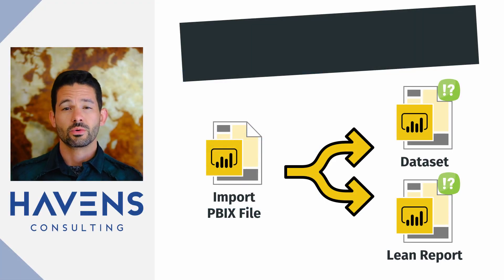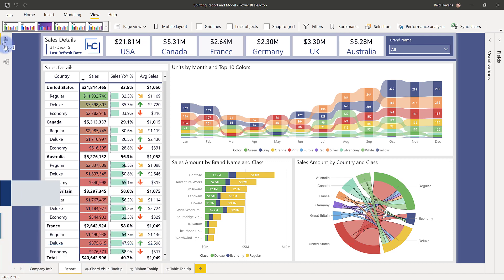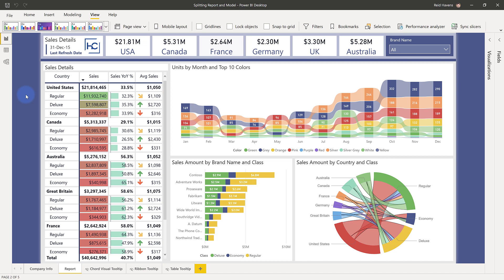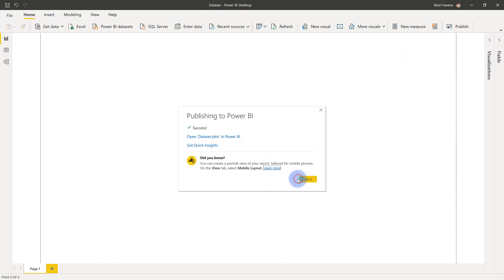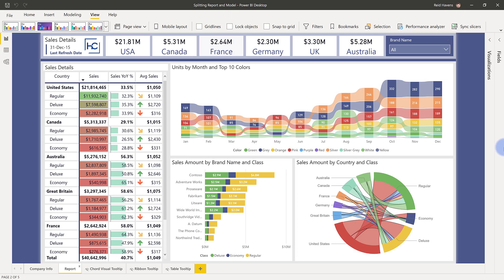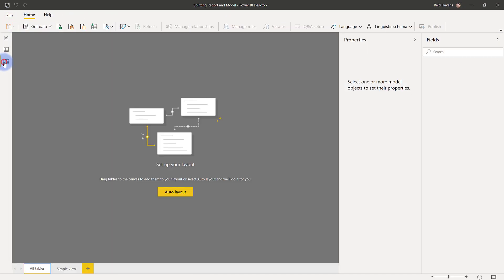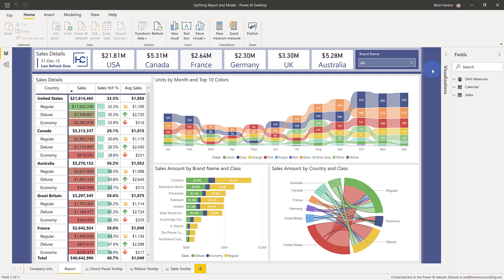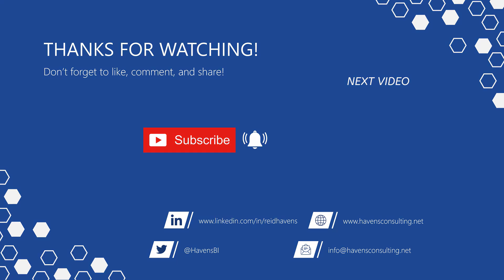Splitting a Power BI (PBIX) File into a Dataset and Lean Report File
Learn how to take an existing import mode Power BI Desktop (PBIX) file and split it into two files. One for a Power BI Dataset Model and another for a Lean Report connected to the published dataset.

VIDEO CHAPTERS 🎥
0:00 - Start of Video
0:06 - Content Intro
0:35 - Start of Demo
1:30 - Creating Connected Dataset
2:36 - Creating Lean Report